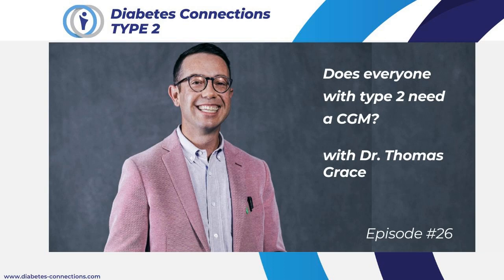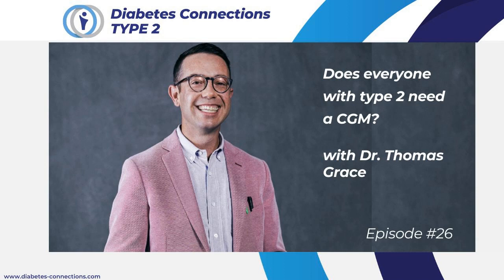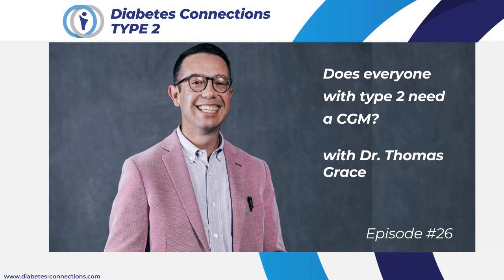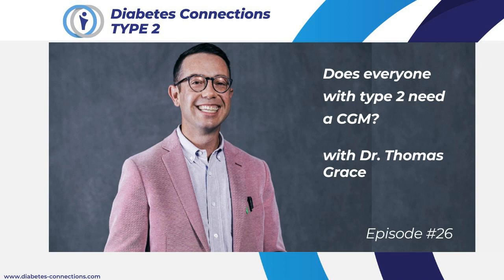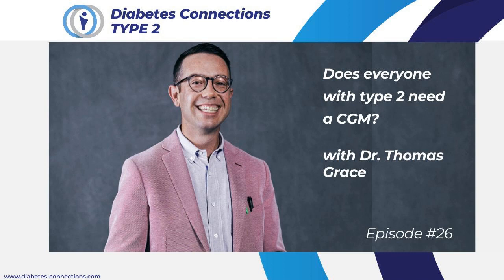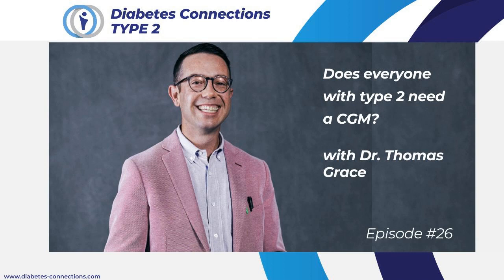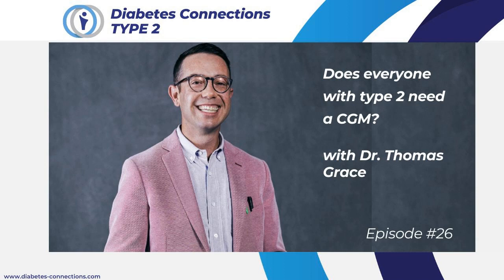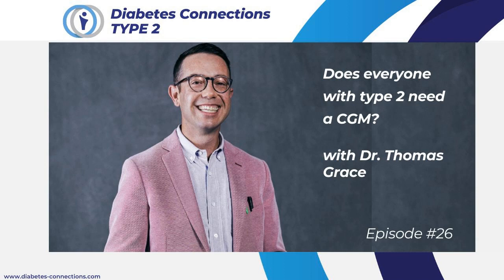Does every person with type 2 diabetes need a Continuous Glucose Monitor (CGM)?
This endocrinologist tries to have every single one of his patients use a CGM – that’s people with type 1 and type 2. Dr. Thomas Grace is going to explain the specific benefits he thinks people who don’t use insulin can get from a CGM, and shares a few studes just released at big diabetes conference, including those around using GLP-1s.. medications like Trulicty Victoza and Ozempic,

 This podcast is not intended as medical advice. If you have those kinds of questions, please contact your health care provider.

 Learn about Dexcom

 Check out US MED

 Find out more about CeQur Simplicity

 Check out VIVI Cap to protect your insulin from extreme temperatures

 Learn more about AG1 from Athletic Greens

 YouTube (new!)

 Threads

 Check out Stacey's books!